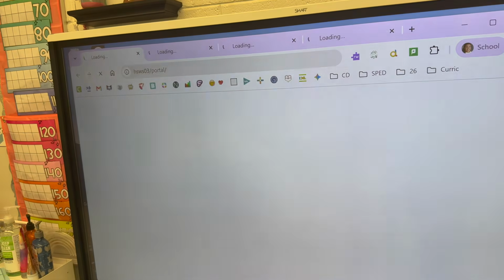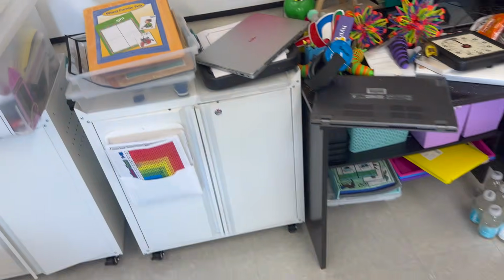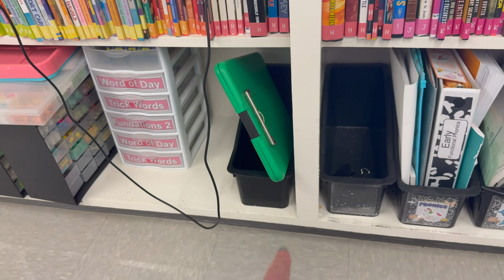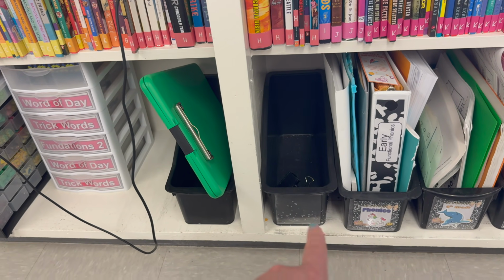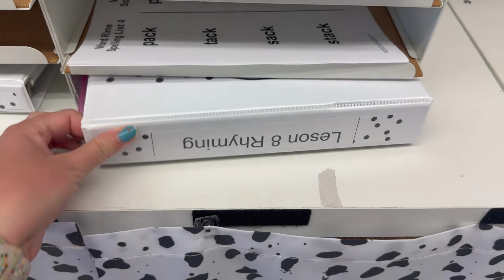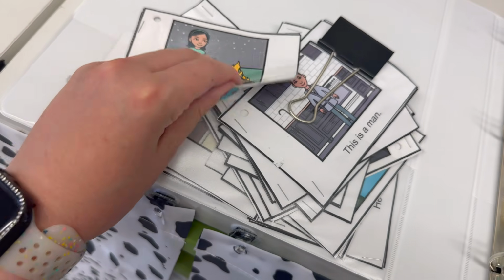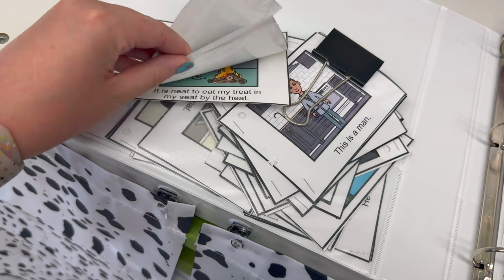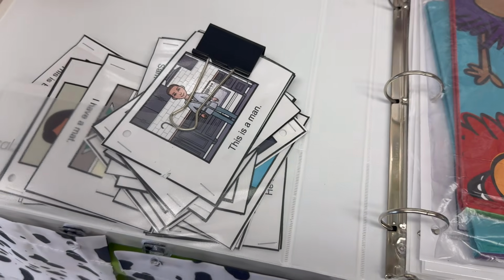Chatting about teaching special education curriculum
★ SOCIAL ★

Classroom wishlist: